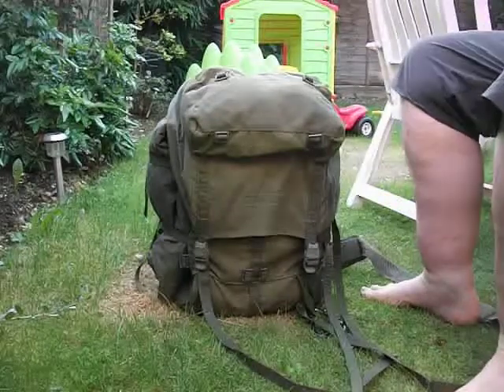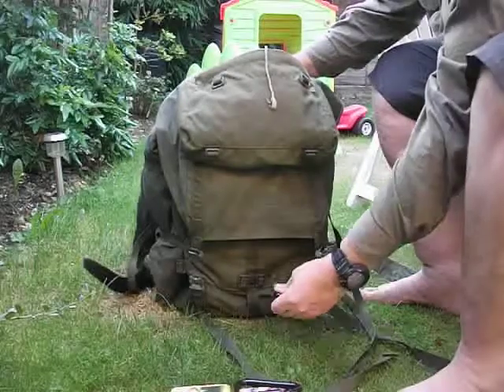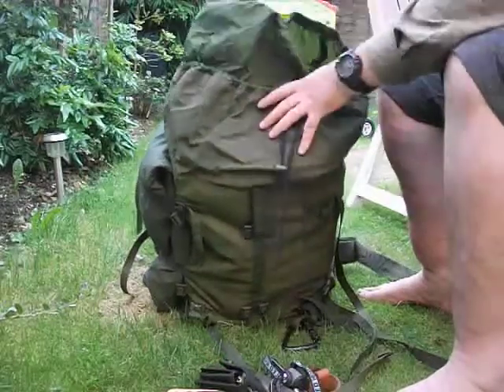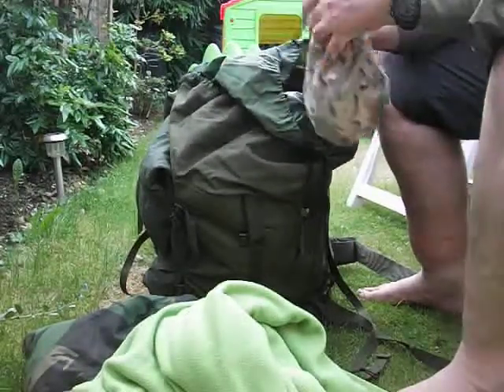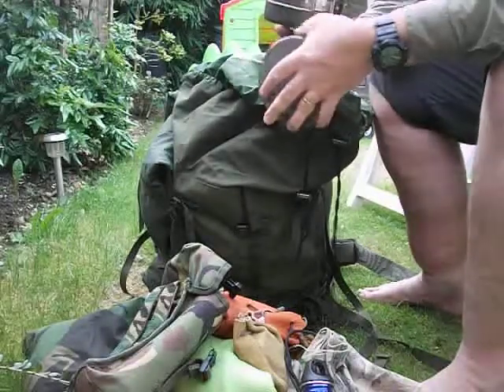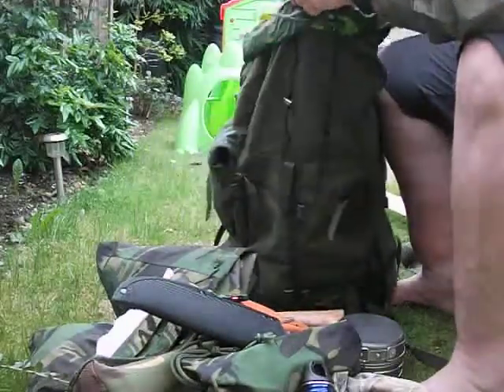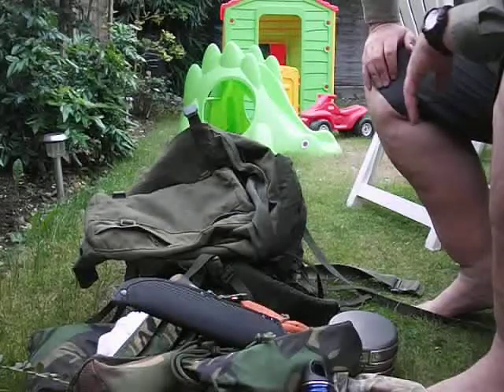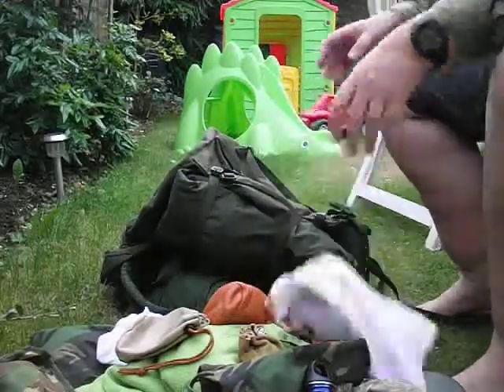Bushcraft......Swapped out for a old pack.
New to me Berghaus Cyclops Roc. bad sound unfortunately.